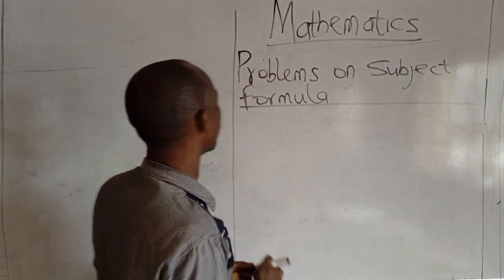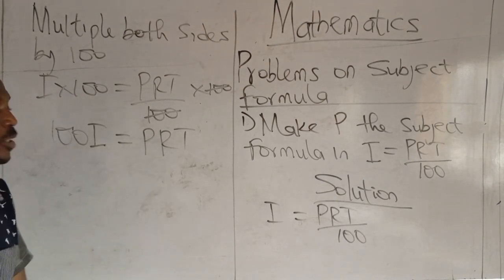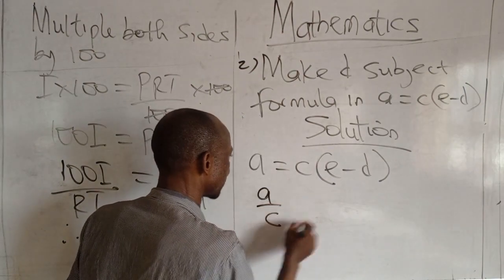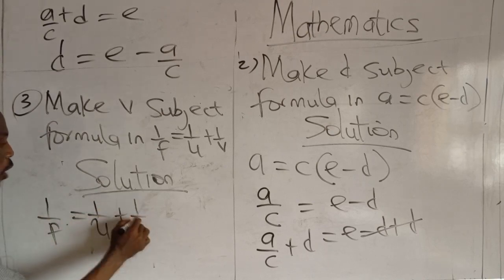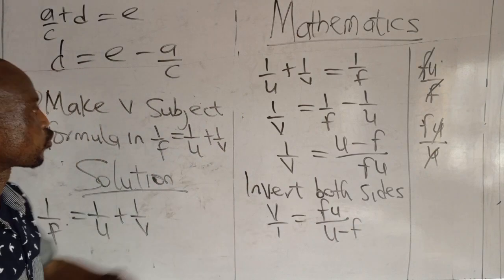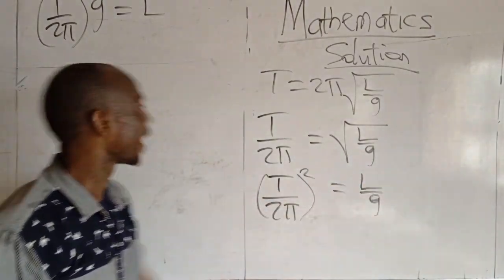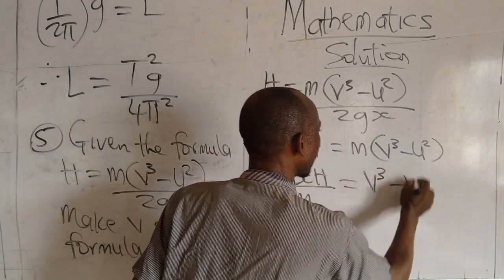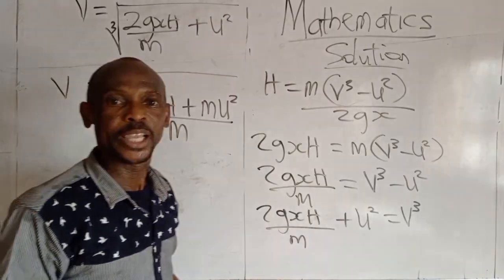May 25, 2024